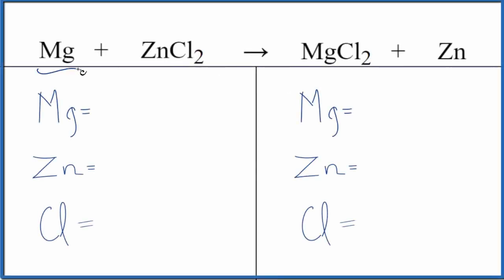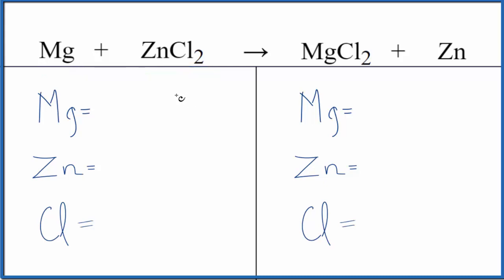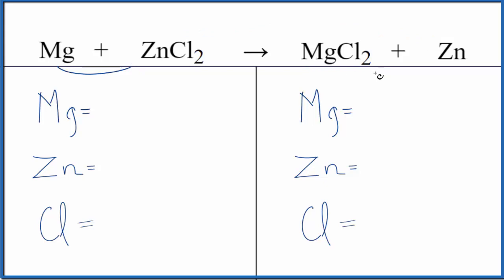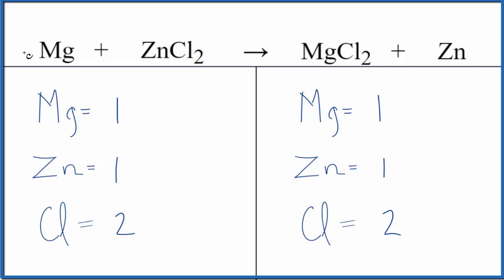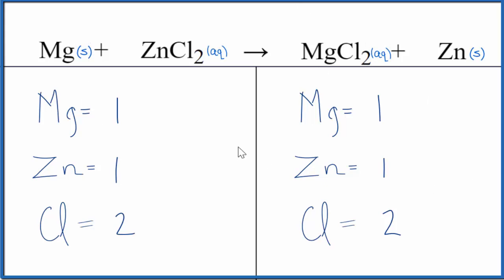Balancing the Equation Mg + ZnCl2 = MgCl2 + Zn (and Type of Reaction)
To balance the chemical equation Mg + ZnCl2 = MgCl2 + Zn you first must correctly count all of atoms on each side of the chemical equation.

When we balance an equation like Magnesium + Zinc chloride our goal is to provide the correct coefficients for each compound. The coefficient is the number that goes in front of the compound.

To balance Mg + ZnCl2 = MgCl2 + Zn you'll need to be sure to count all of atoms on each side of the chemical equation.

Once you know how many of each type of atom you can only change the coefficients (the numbers in front of atoms or compounds) to balance the equation for Magnesium + Zinc chloride.